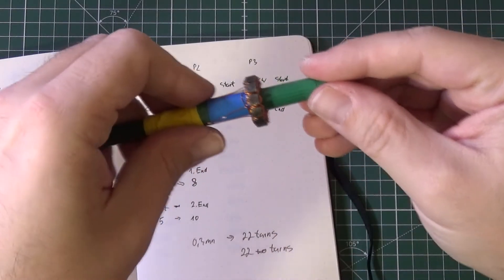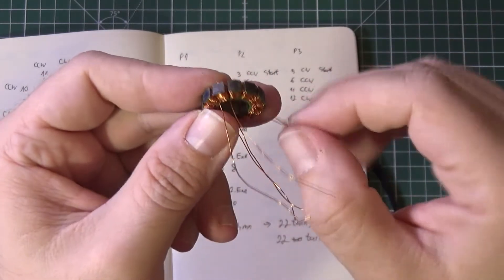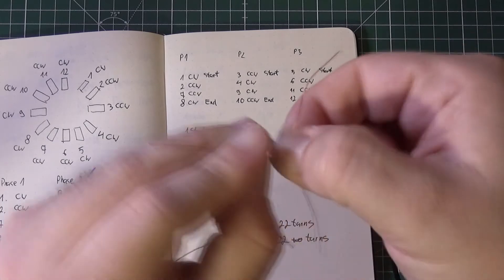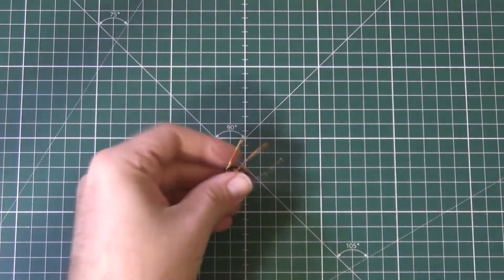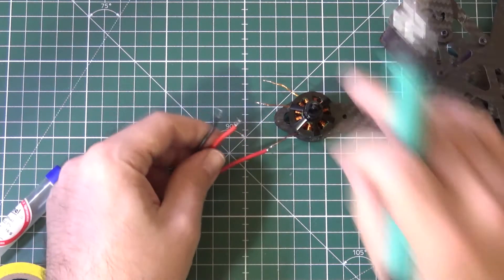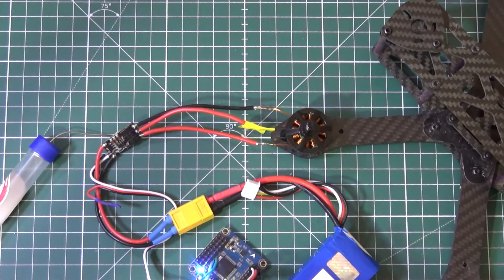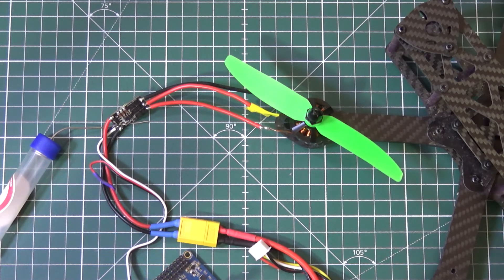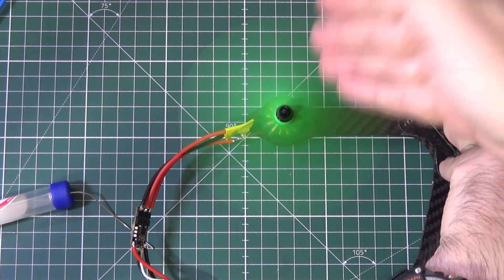How to wind and rewind an RC brushless motor | part 3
Brushless outrunner motors are the working horse of the RC hobby. They power everything now: drones, airplanes, cars, boats. And from time to time they just burn. You can buy a new one, they are not that expensive, but you can also rewind them.

To rewind brushless outrunner motor winded in dLRK (95% of cases?) you only need 3 things: motor, wire, and time. And a knowledge of how to do it.

In this video, I'm running first test freshly winded motor: 2204 brushless outrunner 12N14P multiphase motor using dLKR winding scheme and terminated in Delta configuration.

My goal was to have a slowly rotating motor, so each coil was winded with 22 turns of 0.32mm copper wire. The result was above my expectations... only 1.7A at full thrust on 3S and 5x3 inch propeller. This is a really slowly rotating "beast"